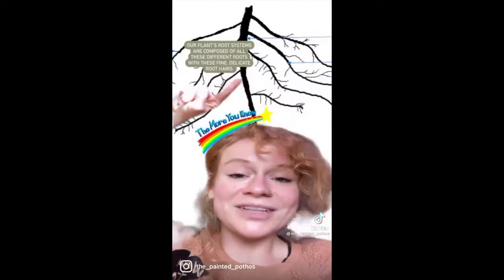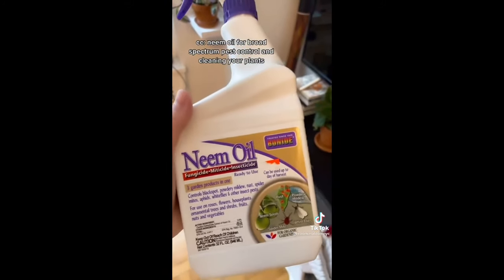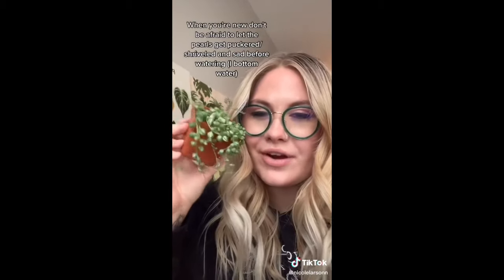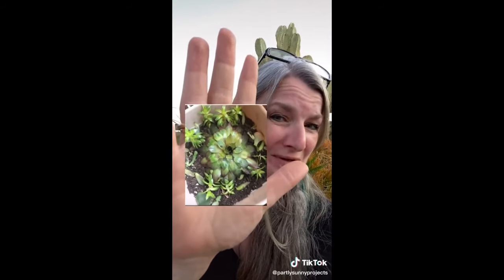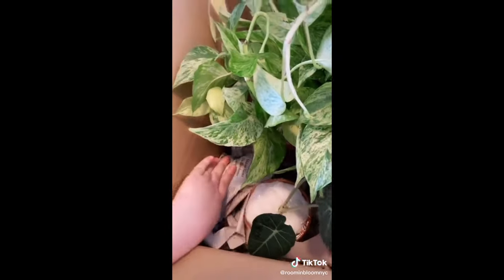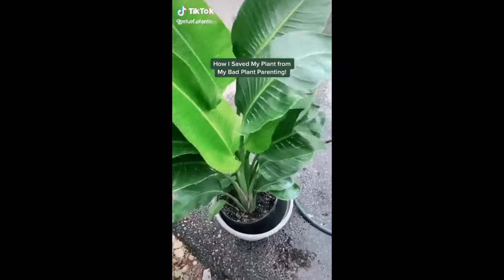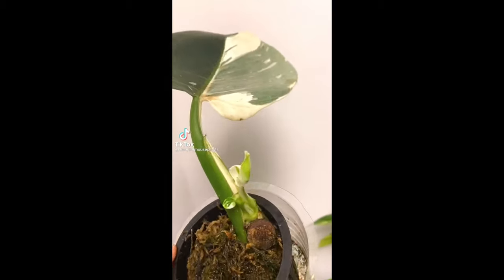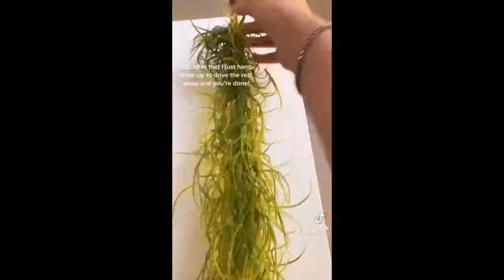Planttok Plant Care Tips, Tricks and Hacks Part 3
A compilation of plant care and gardening tips, tricks, and hacks for plant beginners and all plant lovers. Provided by TikTokers.